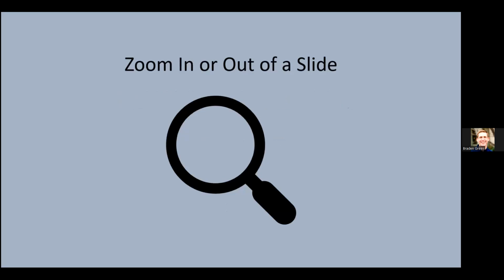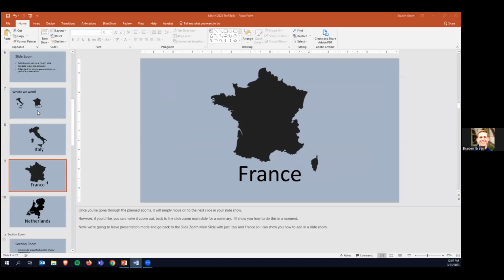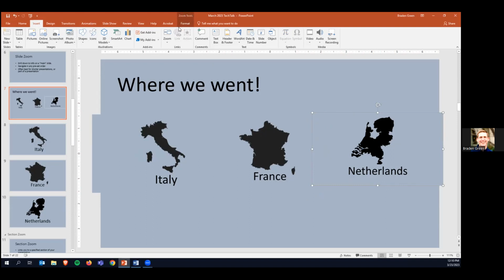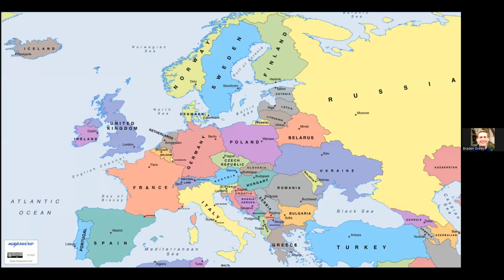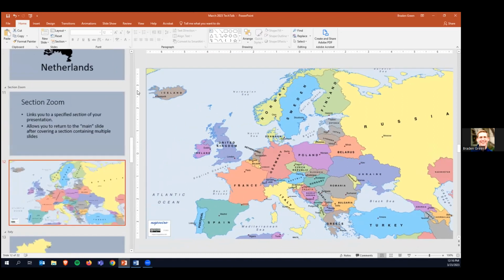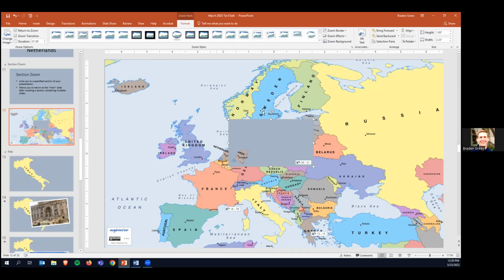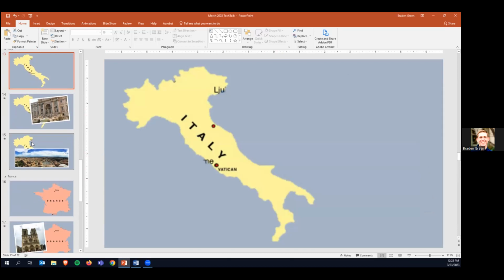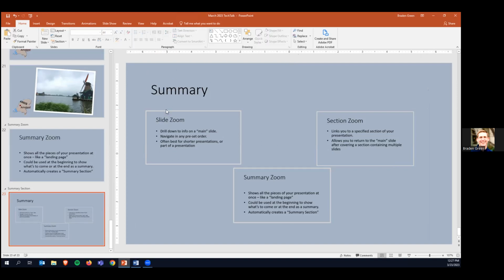PowerPoint: New features - Zoom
Braden Green (EDC) talks about using the Zoom feature when creating PowerPoints.